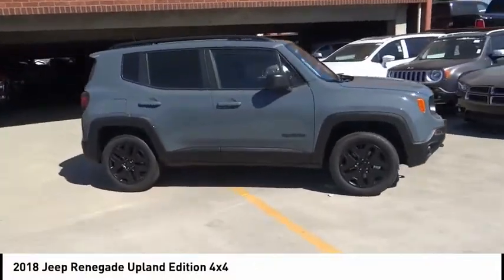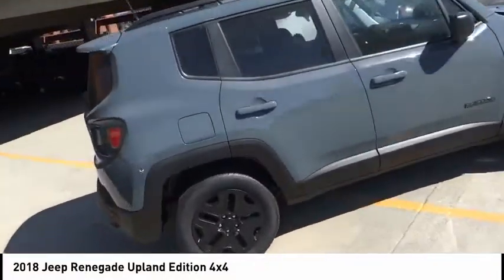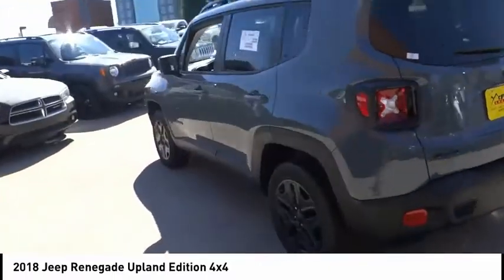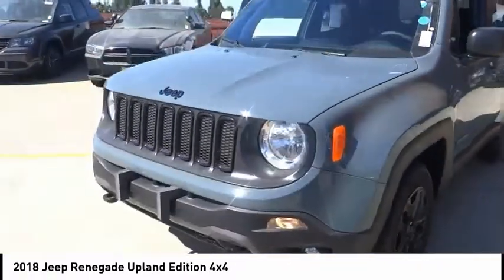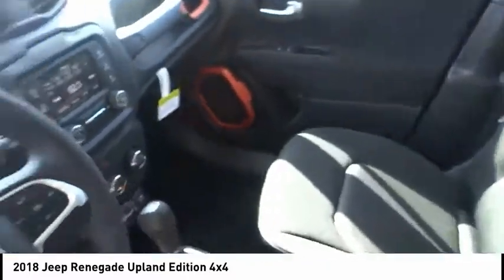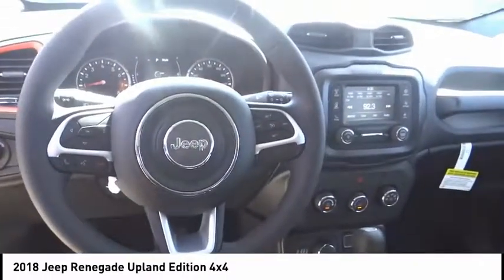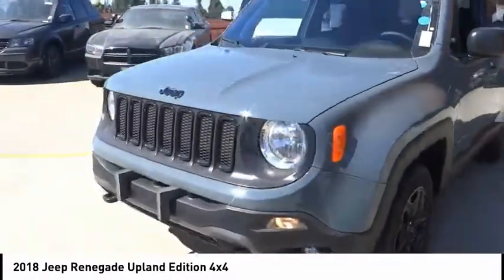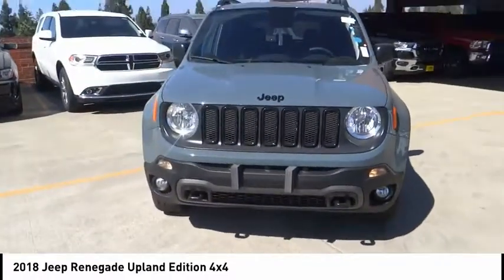2018 Jeep Renegade ORANGE COUNTY,VILLA PARK,GARDEN GROVE,ORANGE,FULLERTON J1259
2018 Jeep Renegade UPLAND EDITION 4X4

1221 S. Auto Center Dr.

MCPEEK'S CDJR OF ANAHEIM PROUDLY SERVING ORANGE COUNTY, VILLA PARK, GARDEN GROVE, ORANGE, FULLERTON, AND SURROUNDING SOUTHERN CALIFORNIA LOCATIONS. THIS ANVIL 2018 Jeep RENEGADE IS EQUIPPED WITH A 2.4 L, AUTOMATIC TRANSMISSION, AND RECEIVES AN ESTIMATED 21 City/29 Hwy MPG. OR VISIT US AT 1221 S. AUTO CENTER DR. ANAHEIM, CA 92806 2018 Jeep RENEGADE UPLAND EDITION 4X4 Price includes: $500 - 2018 Returning Lessee 38CJB1 (no EP). Exp. 01/02/2019, $1,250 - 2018 Non-Prime Retail Bonus Cash **CJ1V. Exp. 09/04/2018, $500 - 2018 MY Military Program 39CJB. Exp. 01/02/2019, $2,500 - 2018 CA Retail Consumer Cash 71CJ1. Exp. 09/04/2018, $1,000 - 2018 Retail Bonus Cash CACJA1. Exp. 09/04/2018 Stock #: J1259 | VIN: ZACCJBAB5JPH93992 | 2018 Jeep Renegade Upland Edition 4x4 POWER WINDOWS TRACTION CONTROL McPeek's CDJR of Anaheim